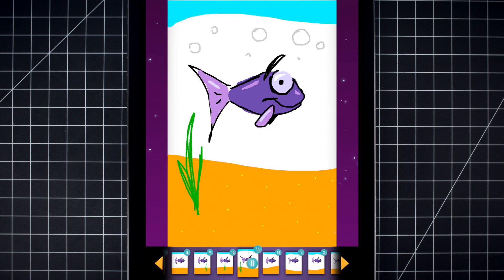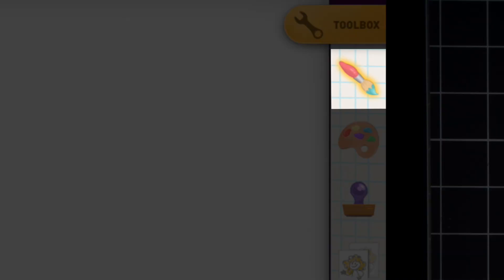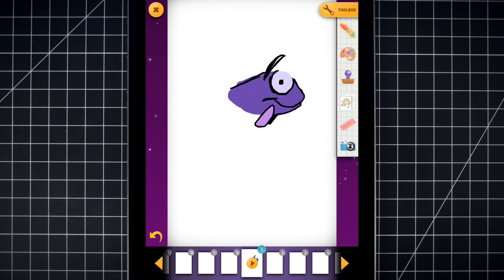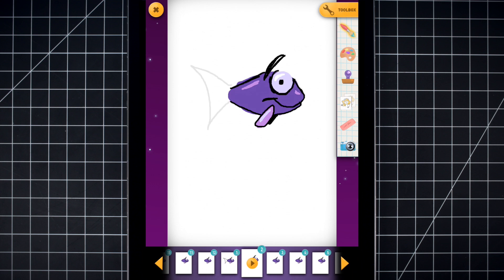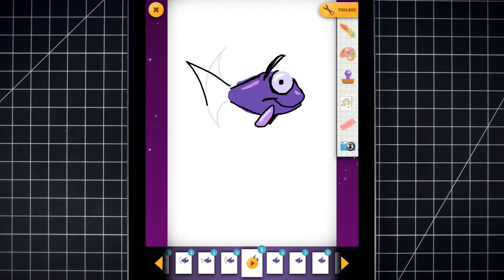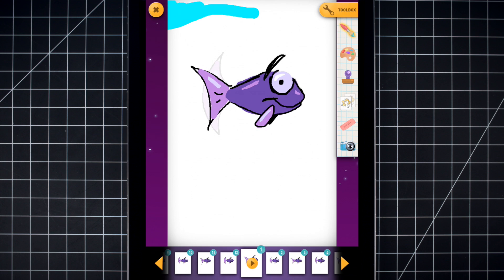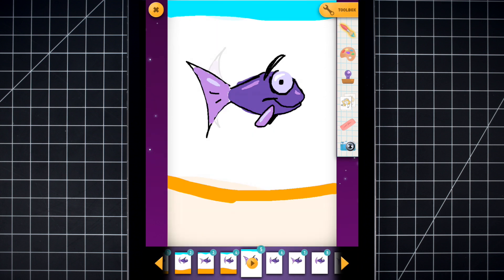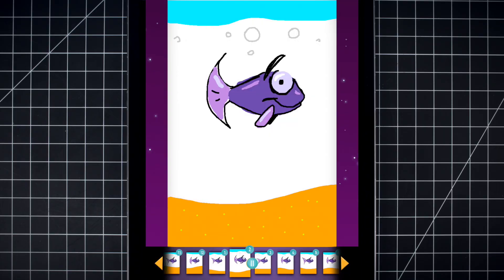How to Animate Finny the Fish (GoldieBlox App Tutorial)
About GoldieBlox
GoldieBlox is a company on a mission to inspire the next generation of female inventors. Founded by Debbie Sterling, Stanford Engineer and inventor, GoldieBlox creates award-winning toys that combine story and building to develop spatial skills, confidence, and introduce a much needed female role model character to a traditional boys club.

We take the privacy of kids and all our users seriously. To learn more about our policy, please